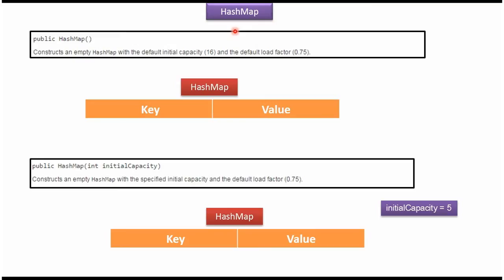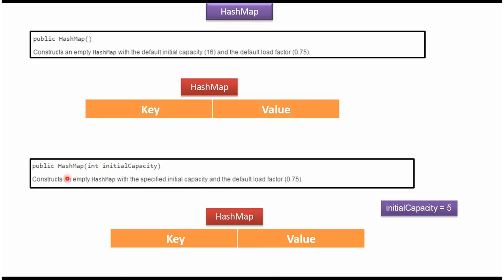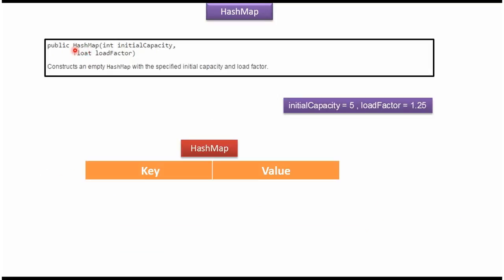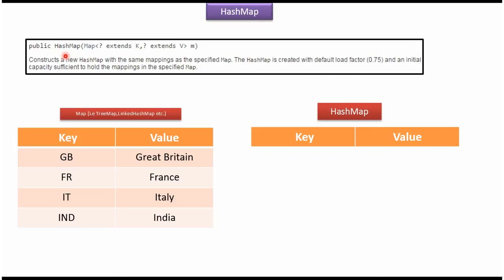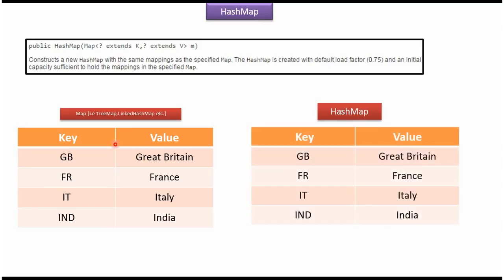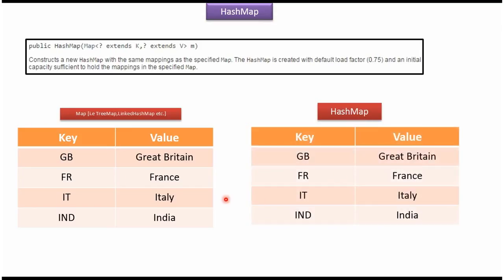HashMap Initialization in Java: Constructors Overview | Java Collection Framework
Welcome to this Java Collection Framework tutorial where we explore HashMap constructors—an essential topic for understanding how HashMap objects are initialized and configured in Java! In this video, we'll provide a comprehensive introduction to HashMap constructors and their role within the Java Collection Framework.

**Overview of HashMap Constructors:**
HashMap in Java offers several constructors that allow you to create HashMap objects with different initial capacities and load factors. Understanding these constructors is crucial for optimizing HashMap performance and memory usage.

- Explanation of HashMap constructors and their parameters.
- Overview of default constructor and parameterized constructors available in HashMap.
- Practical examples demonstrating the usage of HashMap constructors in Java programming.

- Introduction to HashMap constructors and their significance in Java collections.
- Explanation of default capacity, load factor, and resizing behavior in HashMap.
- Demonstrations of HashMap initialization using various constructors with code examples.

Whether you're new to Java programming or looking to enhance your understanding of HashMap initialization, this tutorial will equip you with the knowledge to use HashMap constructors effectively.

HashMap (Constructors Introduction) | Java Collection Framework